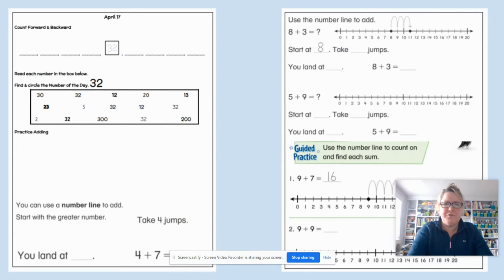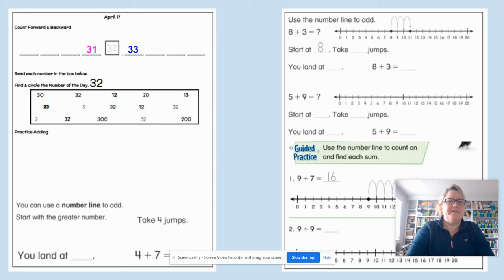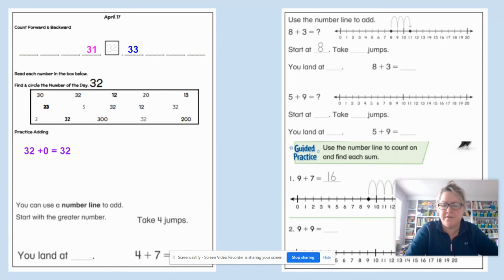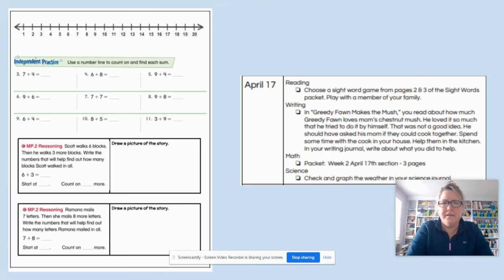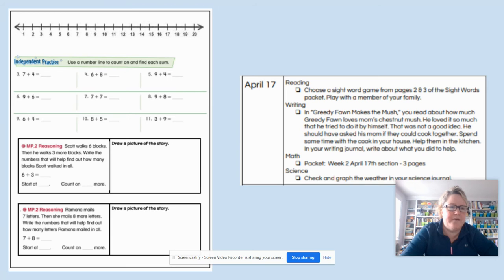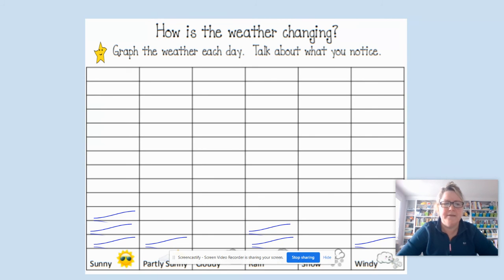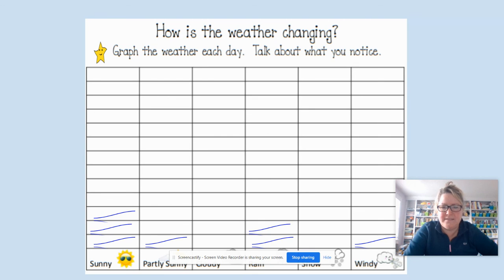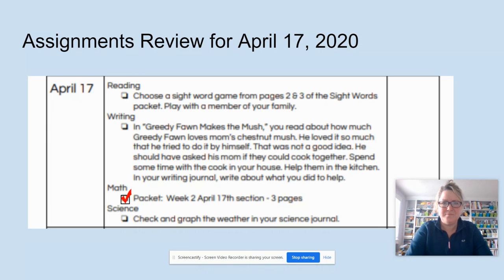FRPS First Grade Math & Science Day 8 Remote Learning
FRPS First Grade Math & Science Day 8.